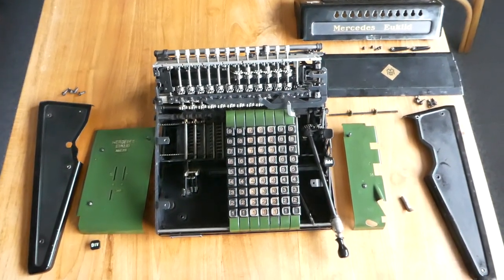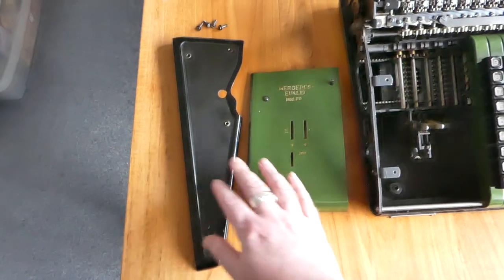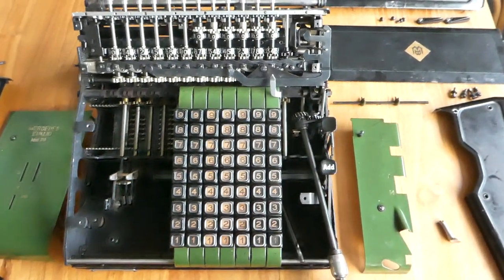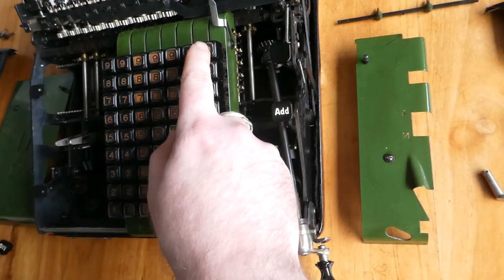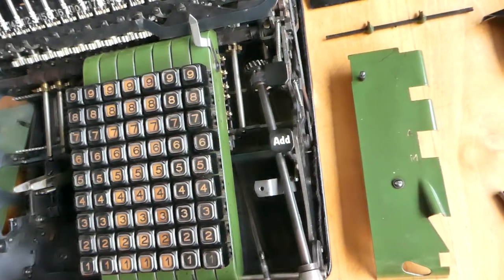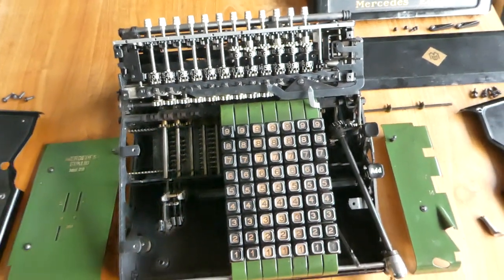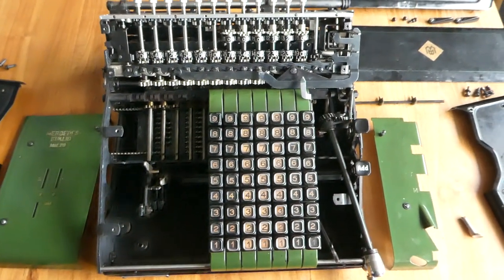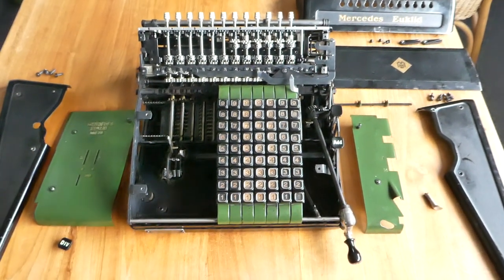The proportional lever mechanism of the Mercedes-Euklid calculators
Mercedes-Euklid calculators use a mechanism invented by Christel Hamann in about 1906, called proportional levers. It uses 10 toothed racks that shift by amounts ranging from 0 to 9. By shifting a gear along an axle to engage with a chosen rack, the axle is rotated by the chosen amount.

0:00 Introduction
0:11 Removing casing
1:04 Toothed rack mechanism
2:09 Keyboard input
3:52 Subtraction
5:38 Outro